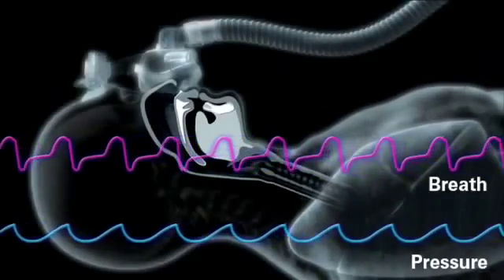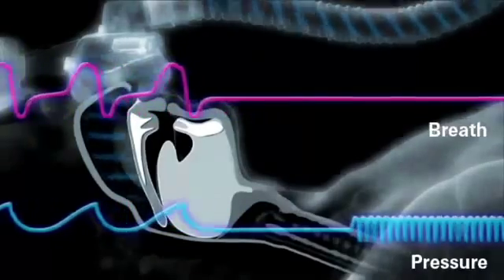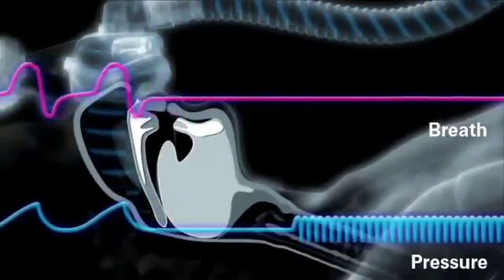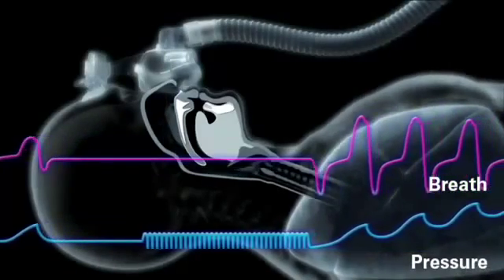ResMed S9 Algorithm Details for OSA & CSA Apnea MultiDoctorShop.com